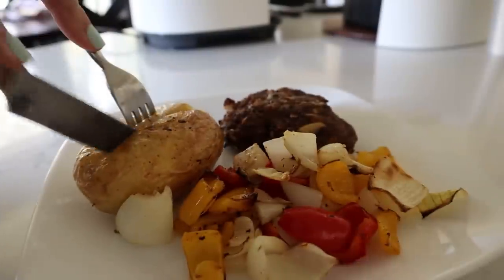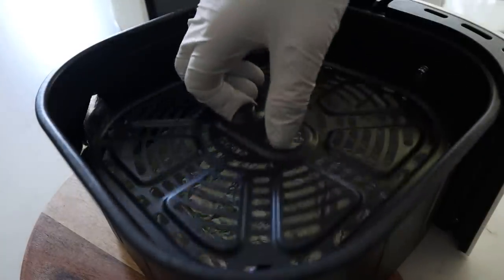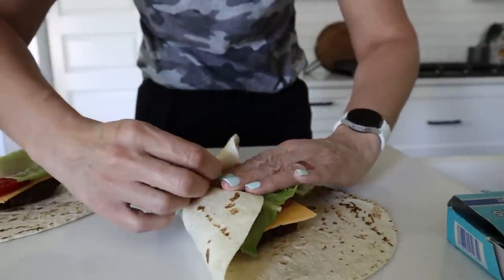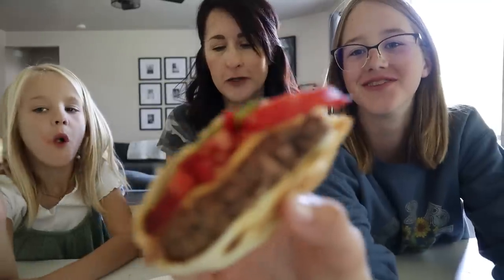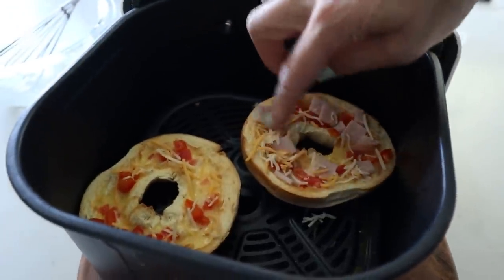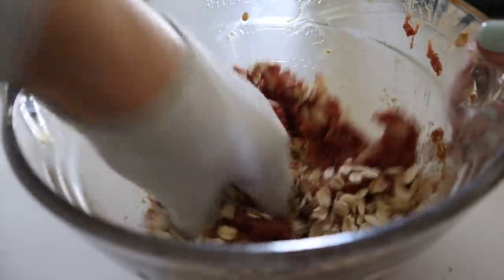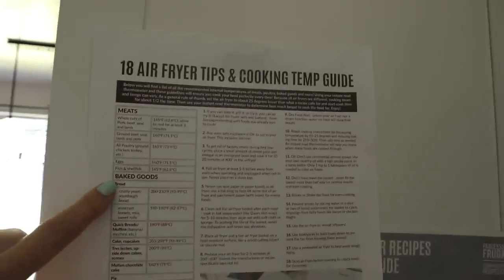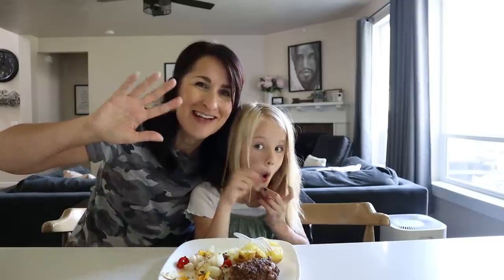FAST Air Fryer Recipes for TWO in the COSORI LITE Air Fryer!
Here are 3 NEW Air Fryer Recipes for TWO and I used the NEW Cosori LITE 4 qt! - Which is your favorite color?!?!?

🔆 Get My Air Fryer Recipe Cookbook (digital or hard copy - ships ANYWHERE)

🟢 My Fave Air Fryer
➡️ Plate Gripper

My Favorite Air Fryer Tools

⏱️TIMESTAMPS⏱️
0:00 Air Fryer Recipes for 1 or 2
0:35 Cheeseburger Crunchwrap
6:41 Breakfast Bagels
9:27 Meatloaf Dinner